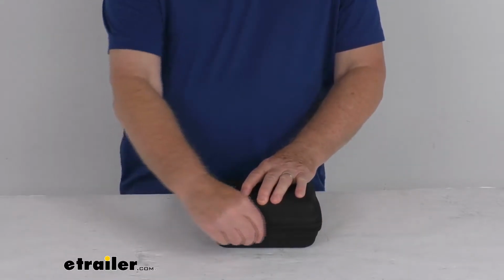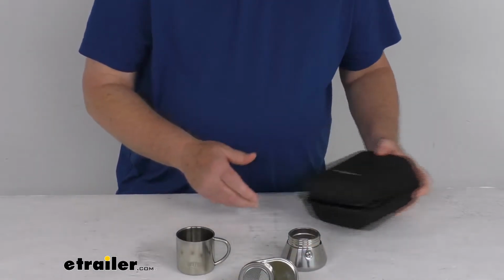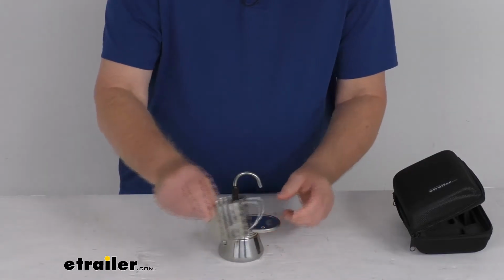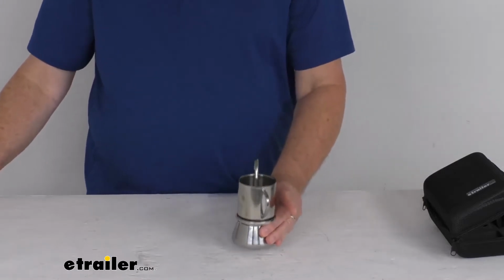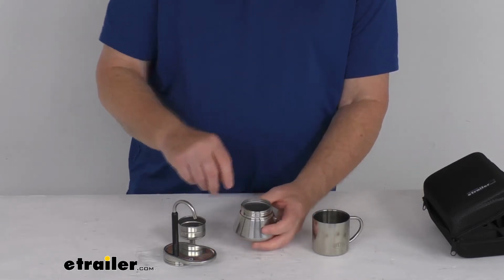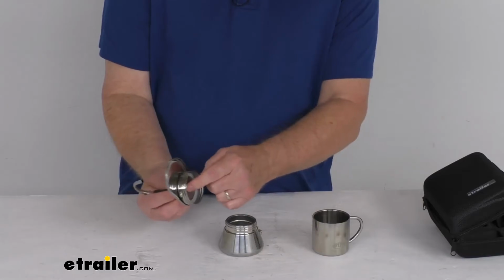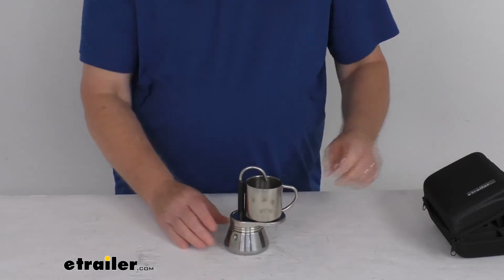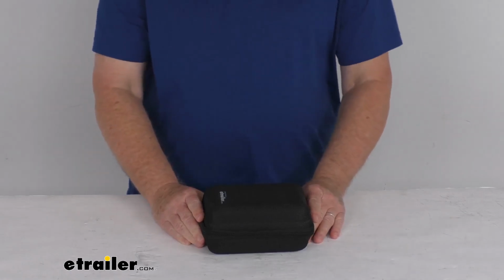etrailer | All About the GSI Outdoors MiniEspresso Camping Espresso Maker with Cup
Jeff:                                                  Hello, everybody. This is Jeff at etrailer.com. Today, we're going to take a look at this GSI Outdoor stainless steel, one-shot mini espresso set with the mug. Now, this will allow you to bring your espresso ritual wherever you go with this nice espresso kit. As you can see, it comes with its own zippered hard shell foam case for storage.Now, it's about three pieces. It is a stainless steel construction.

It conducts heat. It will brew within 90 seconds so that you can get your day started. It has a nice double-wall stainless steel cup here, which will keep your espresso at the perfect temperature without warming up the cup. The cup holds about two and a half fluid ounces. It is a nice, simple design.

It makes your espresso pot very easy to use. Basically, it comes with this bottom section with the funnel in it, and then the top section that you would just screw on just like that, and then put your cup right under there.Specs on this, height-wise, you're going to be looking at it from bottom to the very top, right at about six inches tall. The length, if we've measured from this end all the way to this end, is going to be right at about four inches, and then the width on it, overall, is going to be right about three inches wide. Weight on all these parts are about 11 ounces.Basically, the way you would use this, go ahead and unscrew the top portion again, take the funnel out, and this bottom part here you'll fill with water up to the bottom of the safety valve. You can see this little safety valve they have in it, so you just fill this up with water right up to the bottom of that and then you take this filter funnel here and fill it with fine ground coffee.

You don't want to pack the ground; just put it in there very loosely.What's nice about this funnel is designed as a correct measure of coffee. If you want to have a weaker brew, if you just put less coffee in there. Once you put your coffee in there, then just insert this funnel into the base, take your upper section, screw that right on there, and then you place this on the stove at a low heat, place your cup under that spout and allow the unit to brew about four minutes, then you just turn off the heat and then let it cool and you have a nice little cup of espresso.When you're not using it, you can just take your case here, just take the top section off and it has a form fit for it, all the pieces, just drop it in just like that, it holds it all together, zip it closed and, just like that, you're ready to go ;a little storage handle on it.That should do it for the review on the GSI Outdoor stainless steel, one shot mini espresso set with the mug.